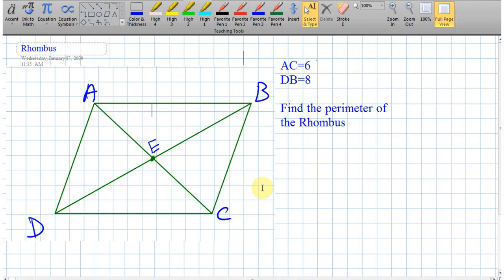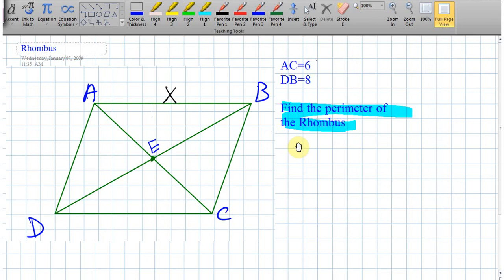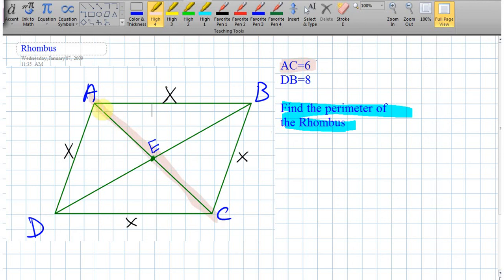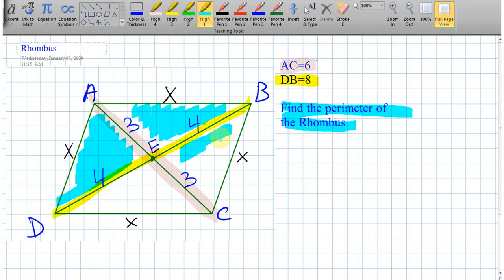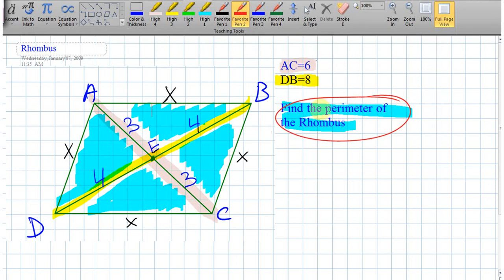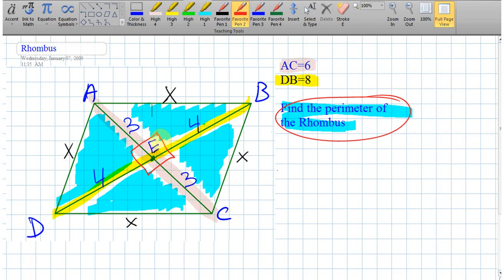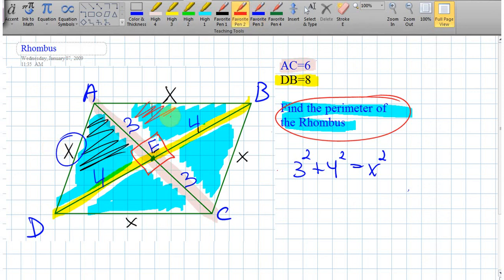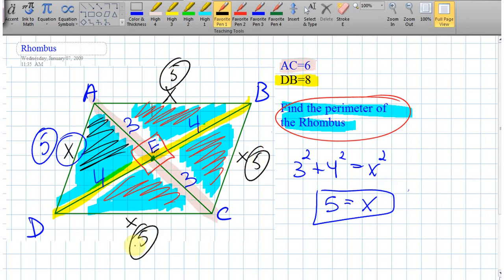Rhombus and Pythagoras 6V15